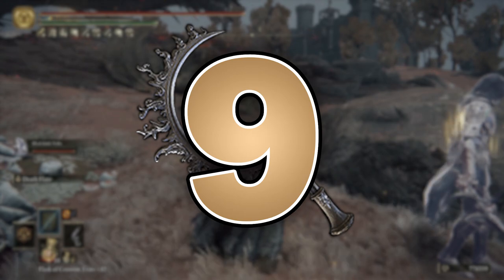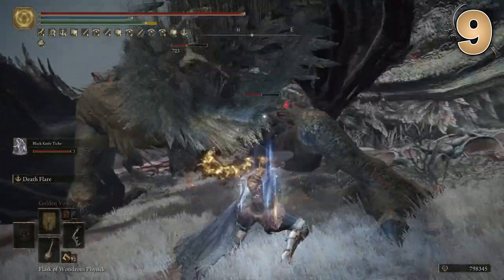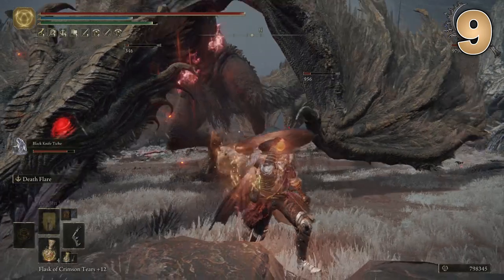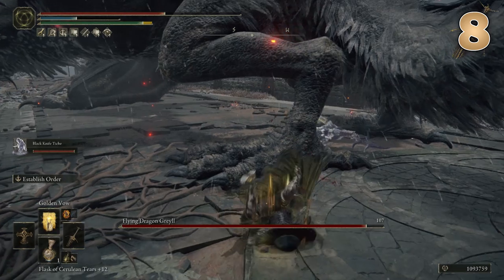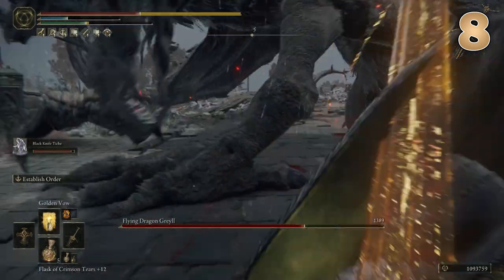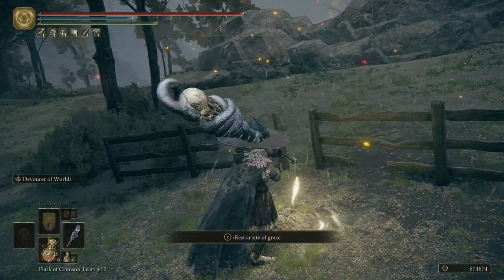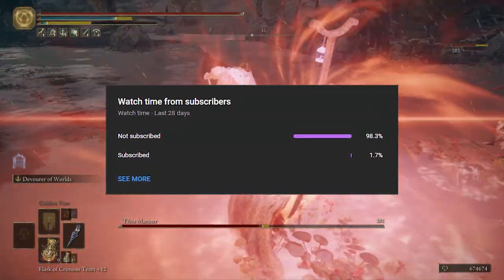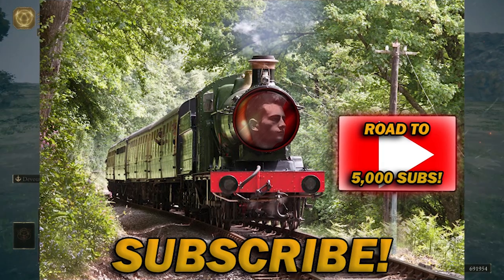"Ranking ALL Legendary Weapons in Elden Ring!"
There are 9 Legendary weapons within Elden Ring as part of the achievement. In this video, we see what "Legendary" weapon is BEST!